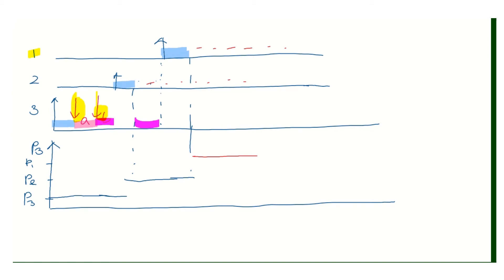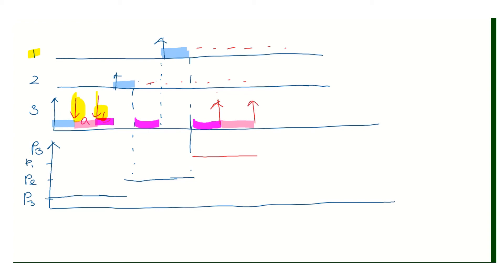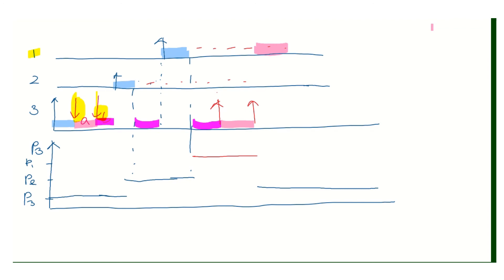Priority Inheritance Protocol | Example 2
Nested Critical Section